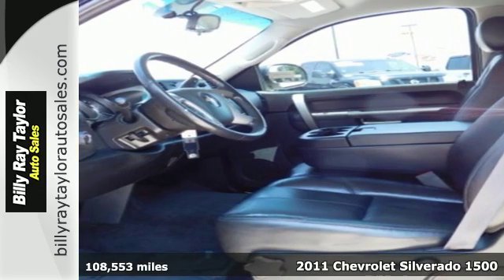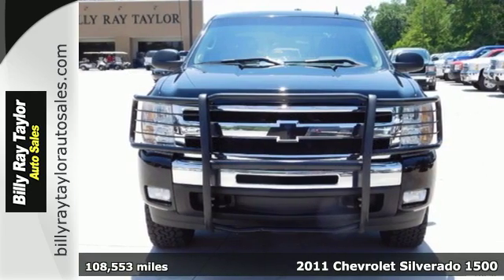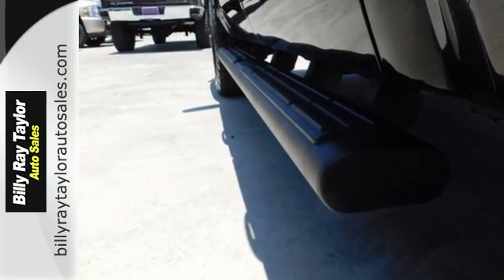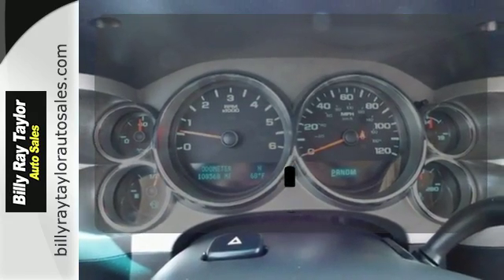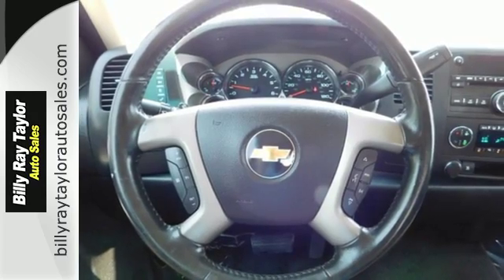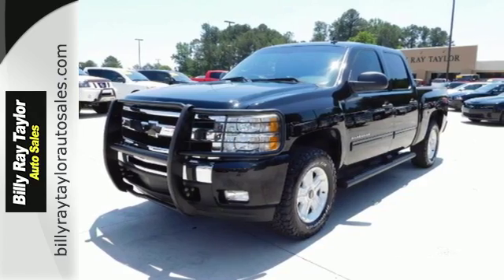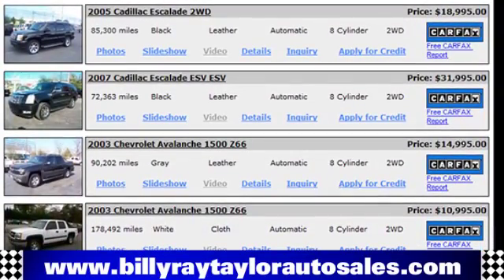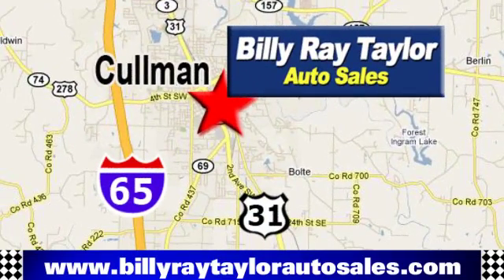2011 Chevrolet Silverado 1500 Cullman - Birmingham, AL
Year: 2011
Make: Chevrolet
Model: Silverado 1500
Trim: LT Crew Cab 4WD
Engine: 5.3L V8 OHV 16V FFV
Transmission: Automatic
Color: Black
Interior: Black
Mileage: 108553
Stock #: S1695
VIN: 3GCPKSE36BG232575
With 30 lenders and rates as low as 1.90% up to 60 mths and 84 mths at 3.49% on qualifing customers and vehicles WAC.Here are some of our lenders:Credit Unions: Family Security CU Redstone FCUNASA FCU ListerHill CU APCO Employees CU ECO CU WinSouth CU AL State Employees CU Aabama CU Jefferson CU Army Aviation Center FCU Air Academy FCU Marine FCU Coosa Pines FCU Piedmont Advantage CU Tri Rivers FCU DCH CU First Flight FCU and CUDL.Banks: Wells FargoEVA Bank Traditions Bank ALLY JP Morgan Chase and TCF Bank (Gateway One).Finance Co: Santander AmeriCredit Exeter American Credit Acpt Nicholas Custom Regional and Dealer Funding. With a large inventory of over 400 vehicles and great pricing. Come see why we have become the largest independent dealer in North Alabama. We have financing for our out of state customers as well as 2nd chance financing. If you have had a previous bankruptcy charge-offs repo or foreclosure we may can help. We also have programs for 1st time buyers and college graduates. Please call us or apply online for quick credit approval. W.A.C.GOTO to see upto 60 pictures of each of our vehicles.

Our Sales Hours Are:

8:00 am to 6:00 pm Monday through Friday

8:00 am to 5:00 pm on Saturday

Address:
1303 2nd Ave. S.W.